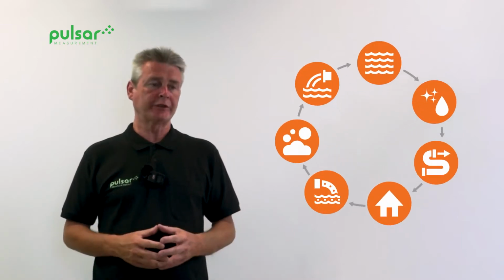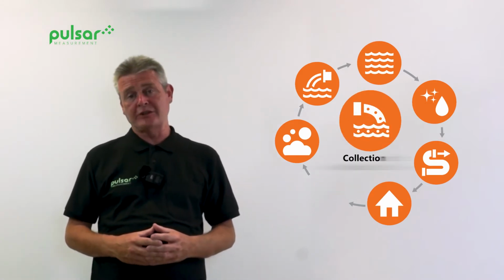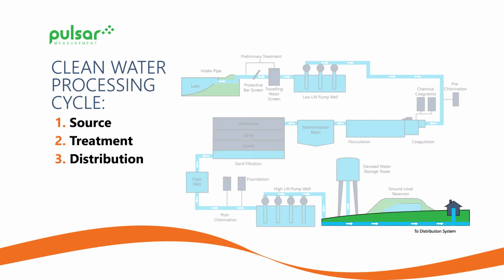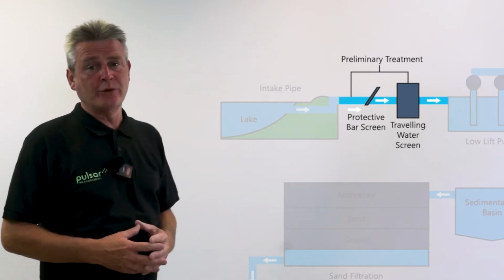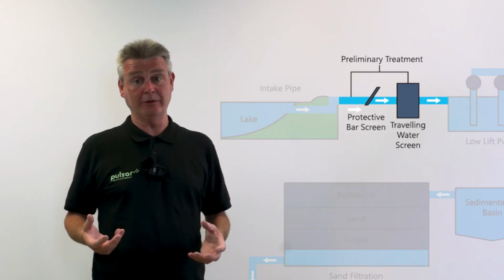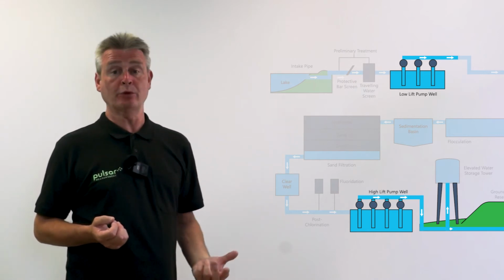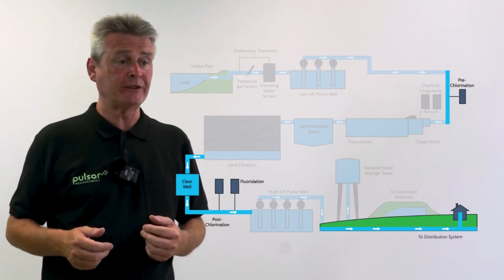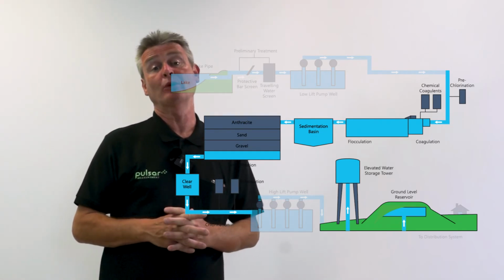Clean Water Industry with Rob Boland 0824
In another of our video series, Rob Boland our Regional Manager for the South of England takes us through the Clean Water Process.

The first of the series sees Rob explain to us exactly how the water cycle works, from the source to clean water treatment, to distribution, commercial and domestic use, collection of used water, wastewater treatment, and finally its safe return to the environment.

Rob takes us through the clean water process and shows us exactly where Pulsar Measurement products sit within the process. Including differential level measurement, sump level measurement and pump control, flow measurement including both contacting and non-contacting options, closed pipe flow using our transit time technology, and many more!

Pulsar is a worldwide leader in ultrasonic instrumentation for wastewater, industrial, and environmental markets.

Since 1986 we have developed, manufactured, and marketed industrial flow and level monitoring instruments including ultrasonic level transmitters, clamp-on ultrasonic flow meters, and open channel flow meters.